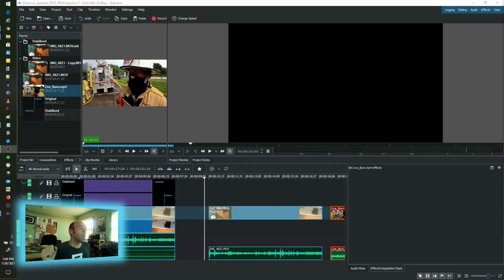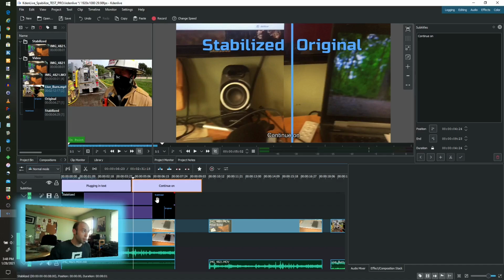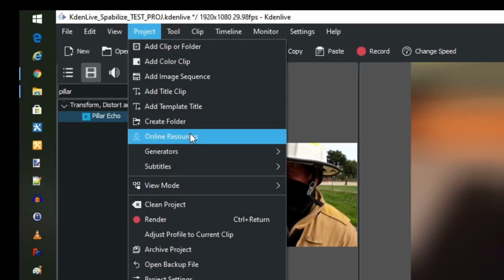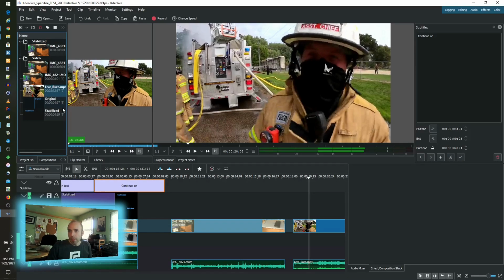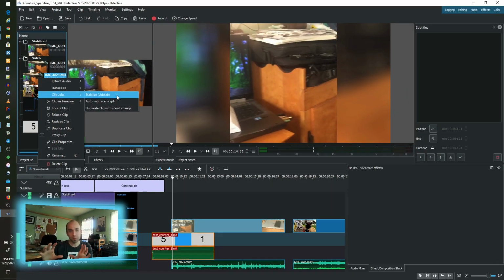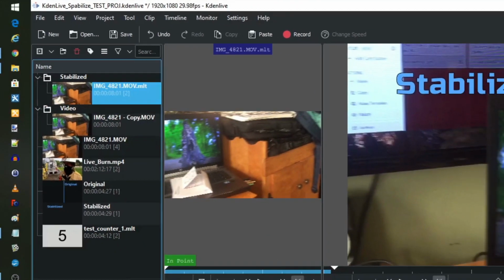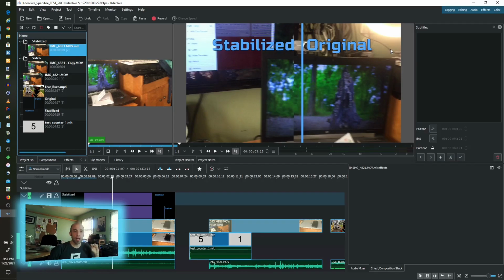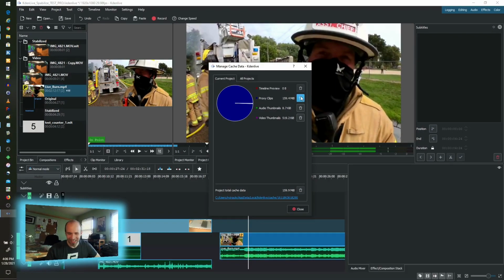KDEnlive Catch Up to 20.12.1 (The Last the Best and the Rest)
Surprise! One more follow up video to catch up to the latest release of KDEnlive to discover even more powerful features from before, and some newly added items!